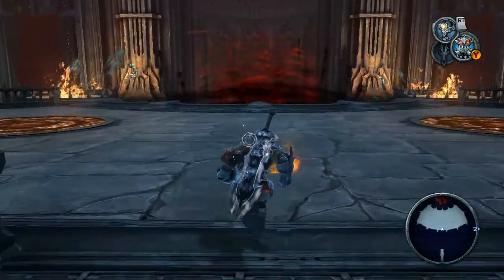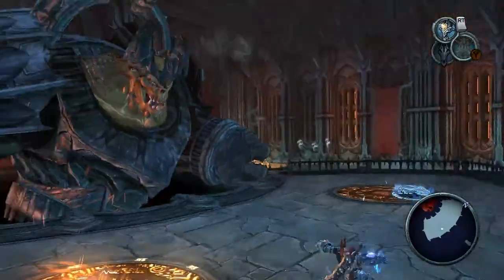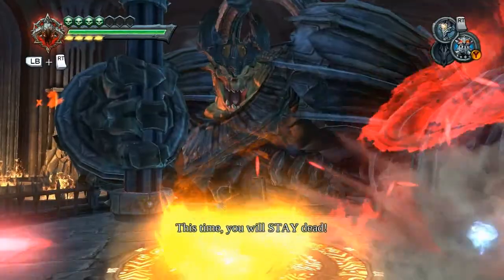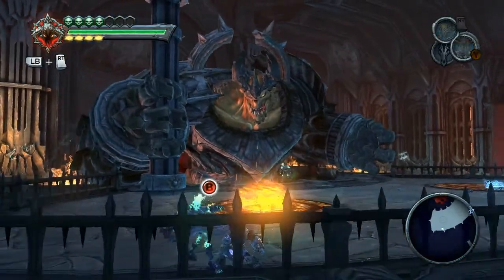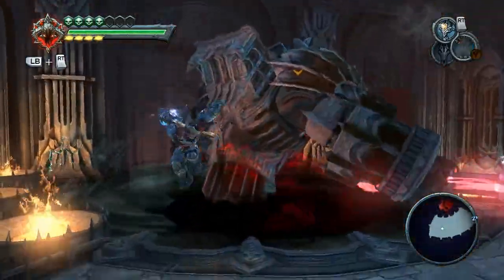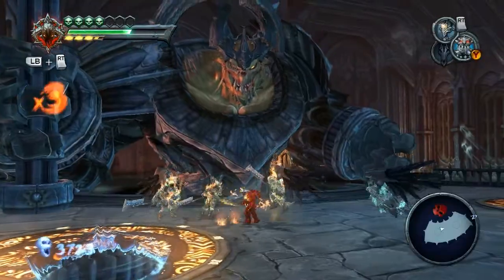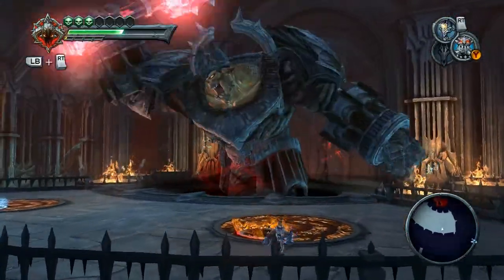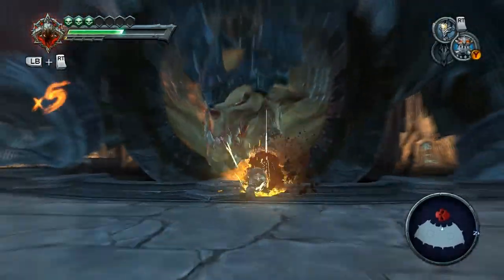Darksiders Boss Guide: Straga Apocalyptic Difficulty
A guide to killing Straga

1) Fire a portal just before the fight starts and then right after the cut scene, fire another onto his mace or whatever you want to call it.
2) As soon as he starts to swing and brings the mace behind his head, jump through the portal and stab his weak spot.
3) Slice him in his face.
4) Kill his friends and dodge his swings.
5) Avoid his swipes by jumping through the portals
6) Fire another portal onto his mace and repeat the process.
7) I used immolation during the second round of friends to make it easier.
8) Enjoy.